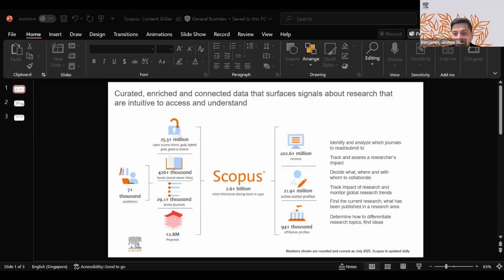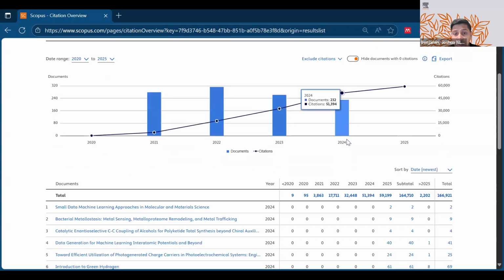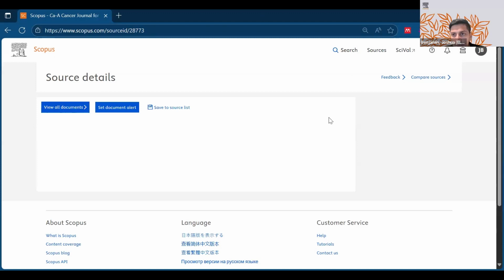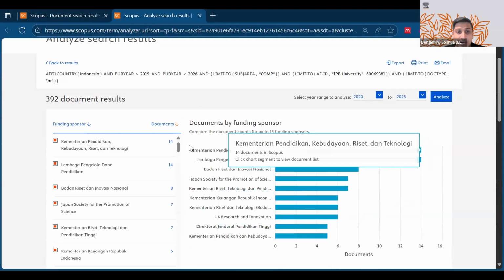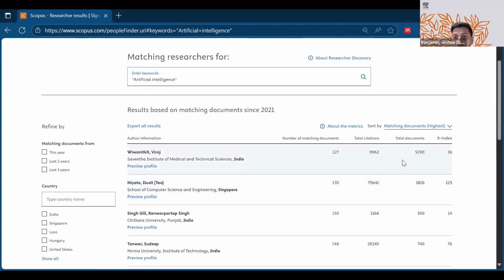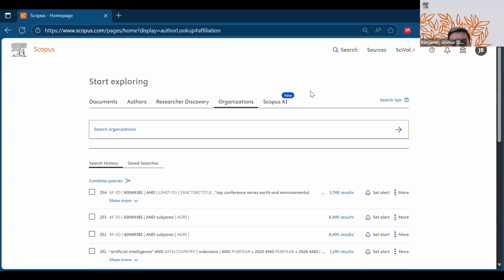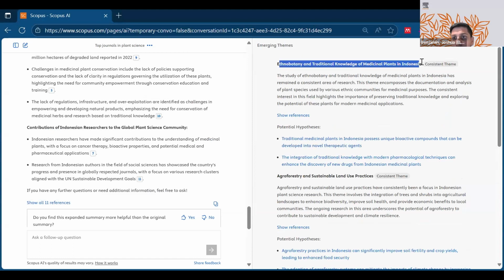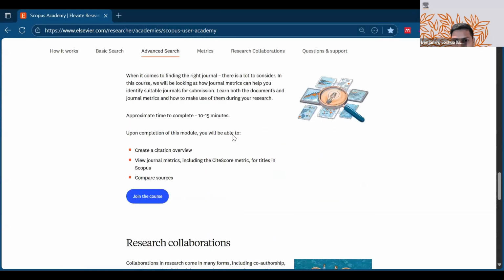Utilizing Scopus AI for Scientific Research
Yuk, pelajari langsung bagaimana Scopus AI dapat membantu kamu menemukan literatur relevan, menganalisis tren ilmiah, dan mempercepat perjalanan risetmu. 🚀

🎙️ Narasumber: Joshua Benjamin (Customer Success Manager – Elsevier Southeast Asia)

📚 Topik:
1️⃣ Pemanfaatan Scopus AI untuk Analisis dan Visualisasi Penelitian
2️⃣ Strategi Menemukan Tren dan Kolaborasi Ilmiah dengan Teknologi AI

Salam Literasi 👆